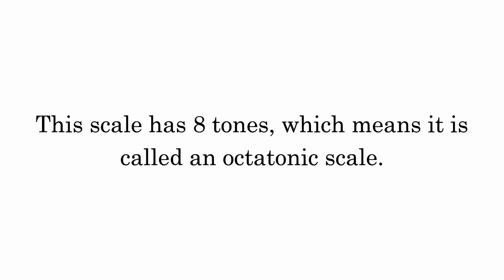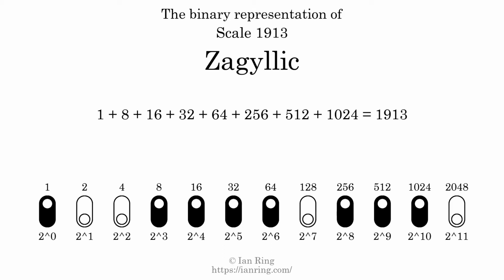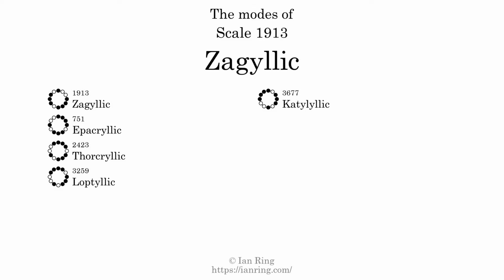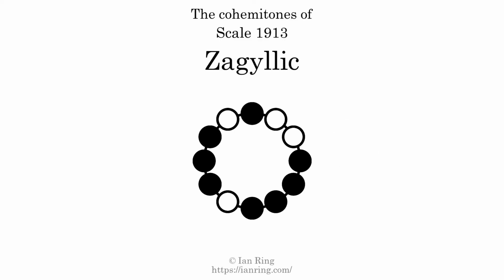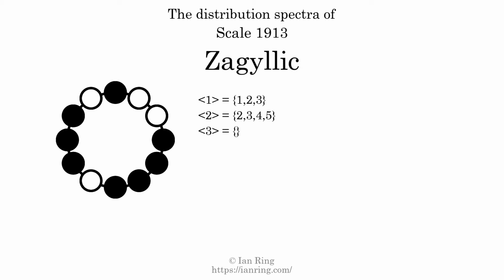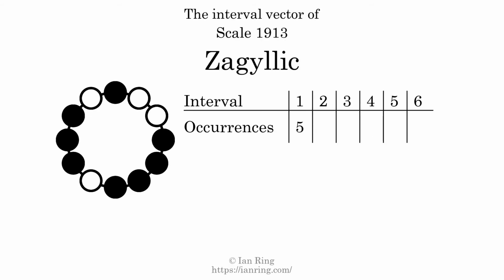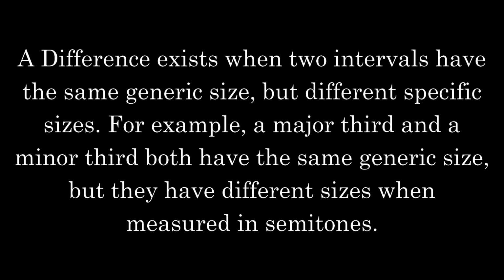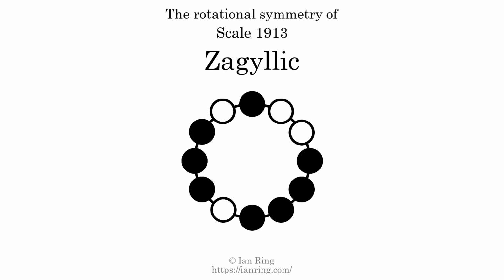Scale 1913: Zagyllic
More than you will ever need to know about Scale 1913, an octatonic scale also known as "Zagyllic". Part of an enormous series of scale analysis videos by The Exciting Universe Of Music Theory.